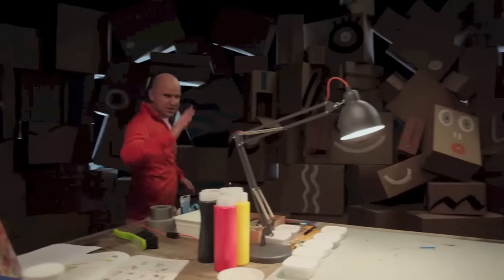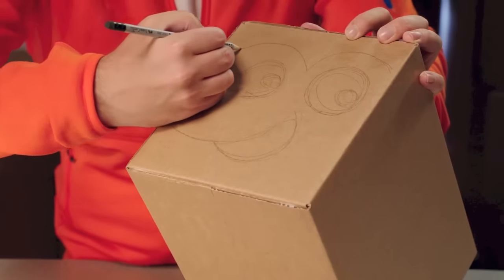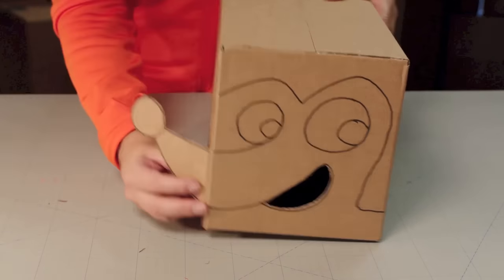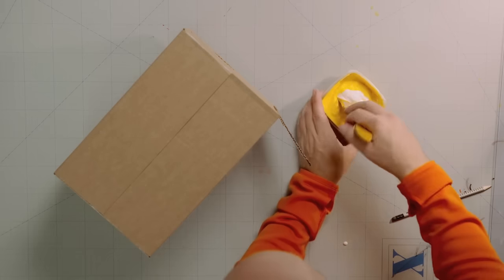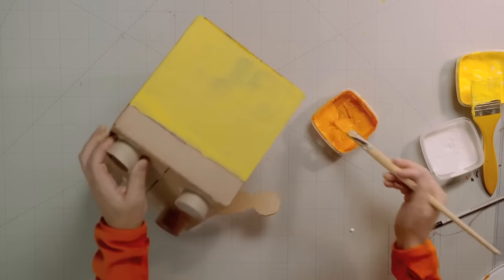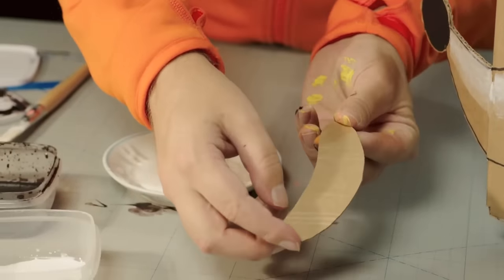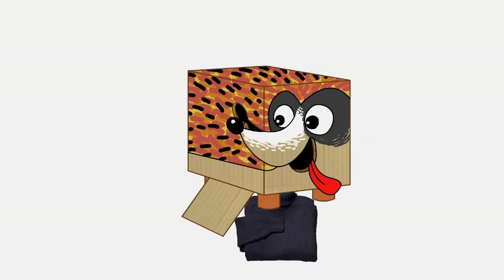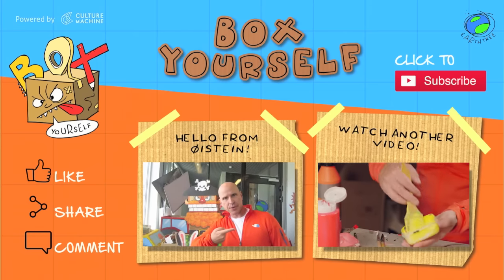Craft Ideas with Boxes - Party Porcupine | DIY Birthday Party Decor on Box Yourself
In this episode Øistein and Box make a porcupine for party sweets!